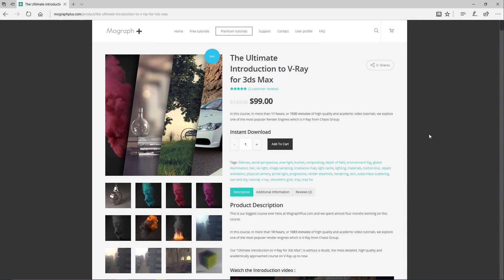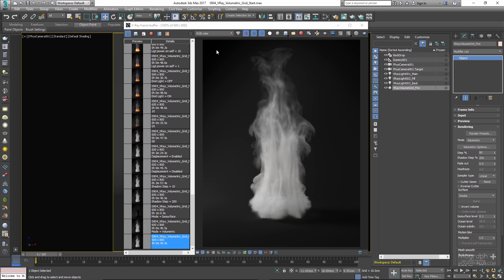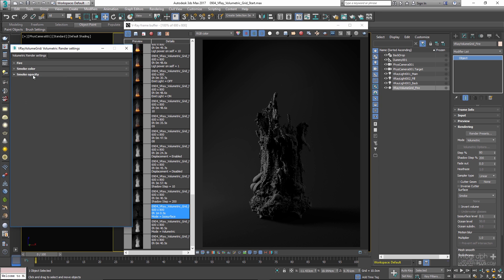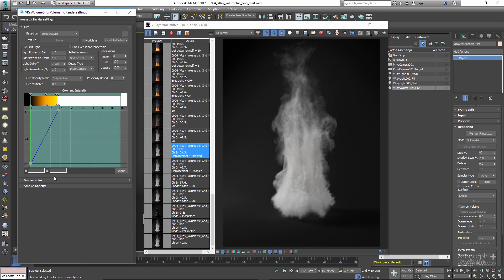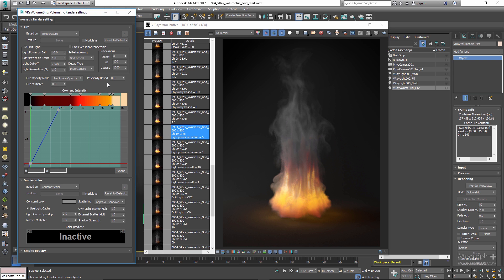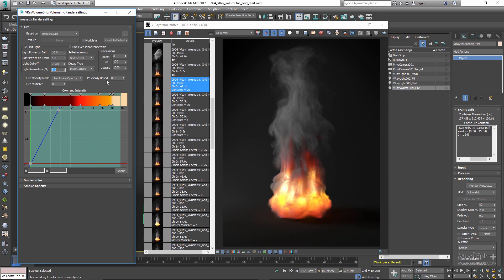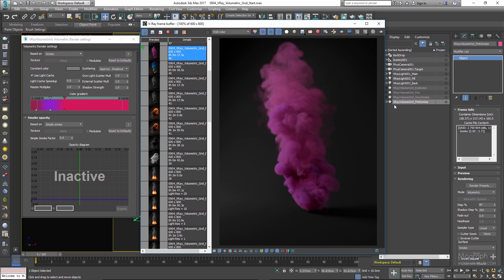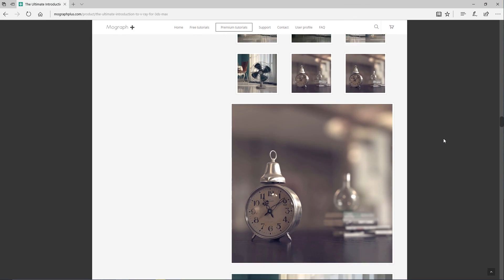Tutorial No.65 : Rendering realistic Explosion and Smoke in V-Ray for 3ds Max (Volumetric Grid)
Get the " V-Ray 5 Masterclass: Your Complete Guide to V-Ray for 3ds Max

In this tutorial which is a part of " The Ultimate Introduction to V-Ray for 3ds Max " course, we learn how to render realistic explosion and smoke in V-Ray for 3ds Max